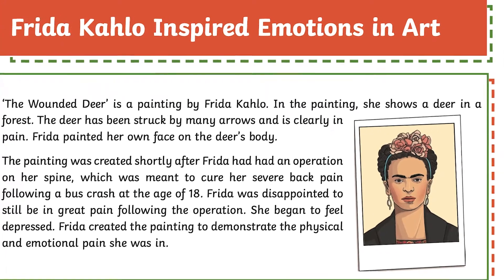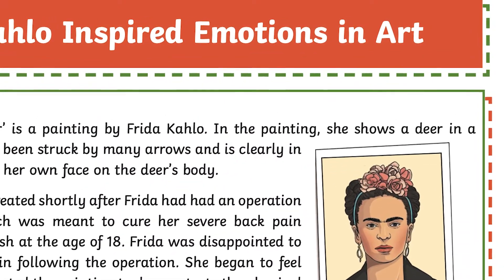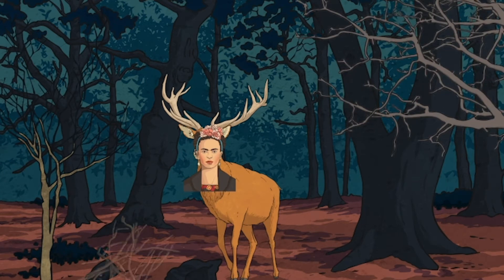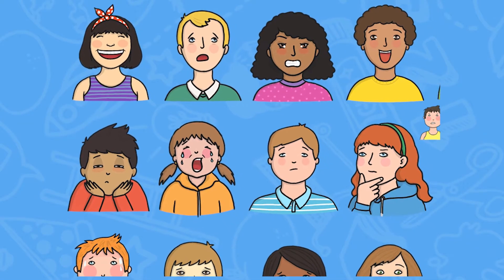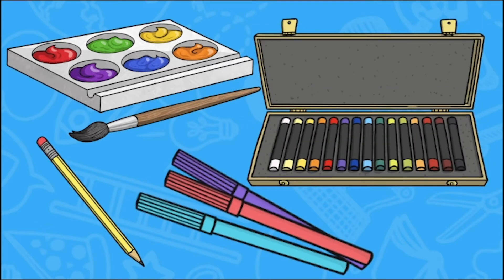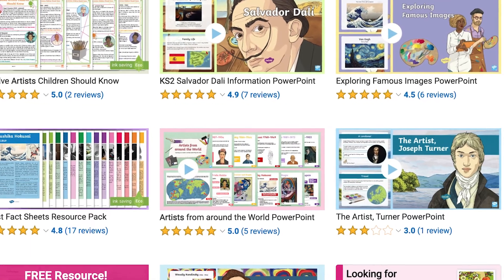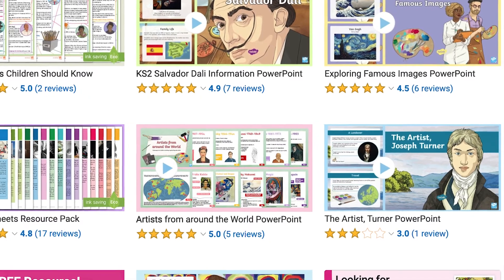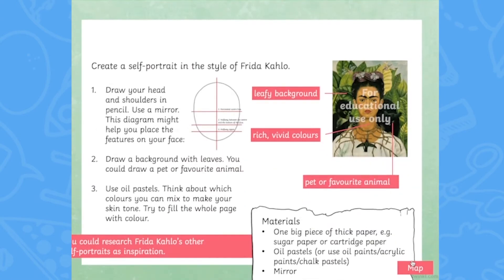Frida Kahlo Inspired Emotions Art Activity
In this video, Twinkl Teacher Laura demonstrates a great activity you can do with your KS2 children to ensure they are covering the National Curriculum objective of exploring great artists in history.

0:00 Frida Kahlo Inspired Emotions Art Activity
0:25 What is the activity?
0:37 'The Wounded Deer' by Frida Kahlo
0:50 Exploring emotions
0:56 Choosing a medium
1:07 How to complete this art activity
2:05 Other resources about great artists

Hi there, i'm Laura from Twinkl. Are you worried about your children not learning enough about specific artists from history or have you already planned a series of art lessons about Frida Kahlo and her artwork? Either way this amazing Frida Kahlo inspired by emotions art activity is the perfect one for you! This art activity based on the piece of art the wounded deer by
Frida Kahlo considers the link between emotions and art and encourages children to think about how they can present emotions through their artwork. In the wounded deer Frida Kahlo painted her own face on the body of a young deer who had been shot by arrows, the background is the forest with dead trees and broken branches which implied the feeling of fear and desperation. For this activity children will have to think of different emotions and choose one that they think would make a good subject for a piece of artwork, then they can choose their medium for example paint, pencils, pastels, felt tips etcetera. Perhaps you could encourage them to choose a particular medium that you've been studying this term then children should choose an animal for their piece of art, this could be anything they want Frida Kahlo used a deer for her painting as they were her favorite animal, however instead of the animal's head children should think about using a human head just like Frida Kahlo did, they could even add their own head in place of the animal's head, if they wanted to they should make the background of their art piece fit with the emotion they are showing as Frida Kahlo chose a background of damaged trees, broken branches and dead leaves. She suggests the pain and sadness she was feeling after a severe accident i would suggest working with the children collaboratively to generate a list of suggestions for backgrounds that might work for each emotion, for example you might have a mountain range to show peace, a beach to show happiness and a rough sea to show fear. In the corner of her painting Frida Kahlo wrote the word karma which refers to someone's destiny. Children could consider adding a word to their picture perhaps they could look up their emotion word in another language and write that. For example if you and your children enjoyed this resource then Twinkl has so many more resources and artists that you could use, for example this 12 artists children should know worksheet series is a great starting place to inspire creativity in your children. All this artists from around the world powerpoint allows children to choose a place that interests them on a world map and then learn about a famous artist from that place. I hope i have shown you how you can use this activity to support your children's learning in art specifically they're learning about great artists in history which is one of the national curriculum objectives. I hope you have a wonderful day and until next time, bye for now!